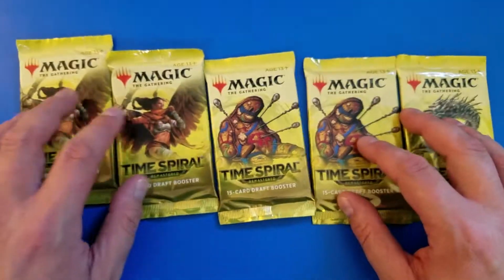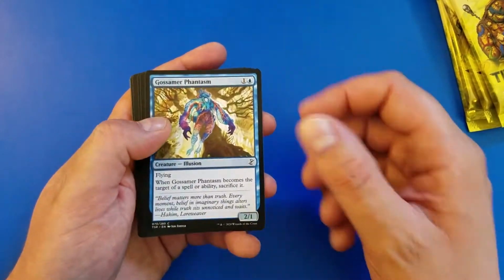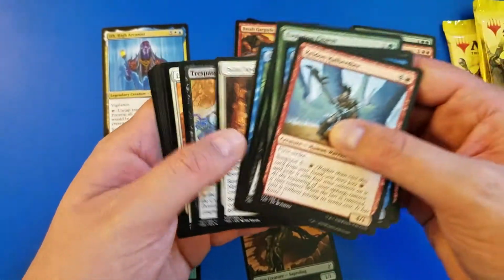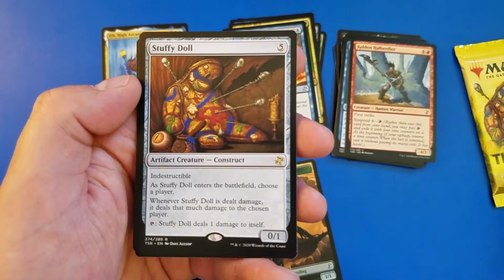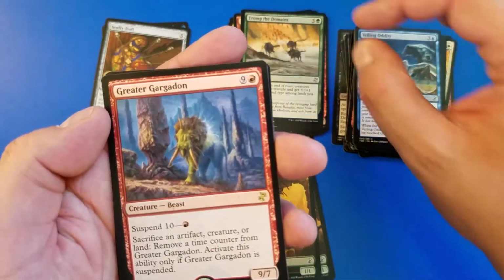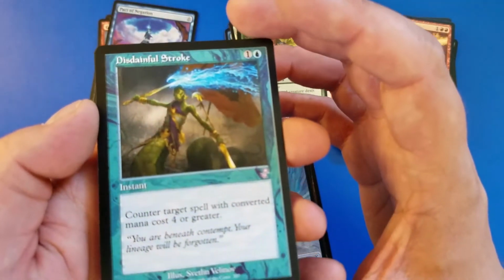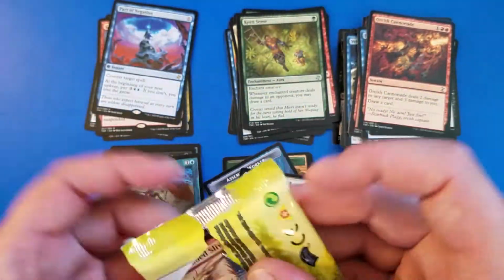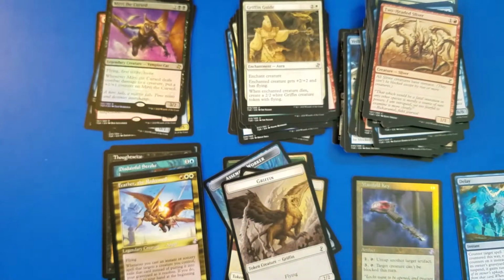When Time Spiral Remastered goes VERY,VERY, RIGHT!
Todays presentation is the LAST set of packs from my MTG Times Spiral Remastered Booster Box! Make sure to check out the end-screen to see how well I did!

eBay